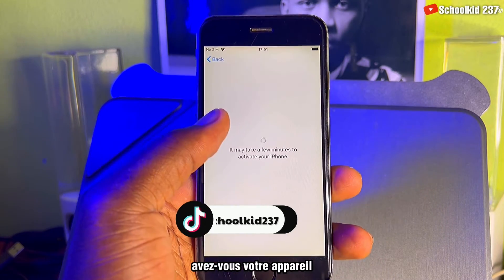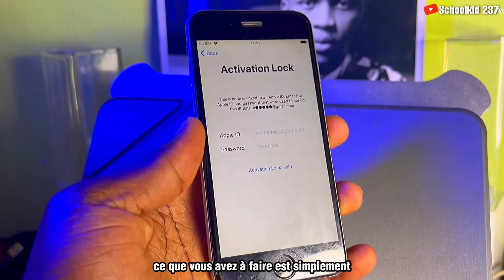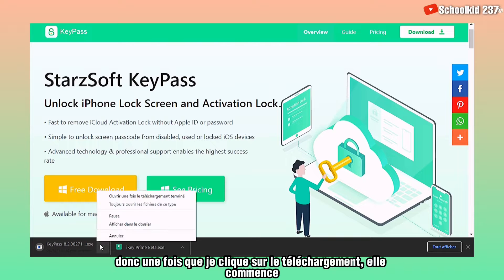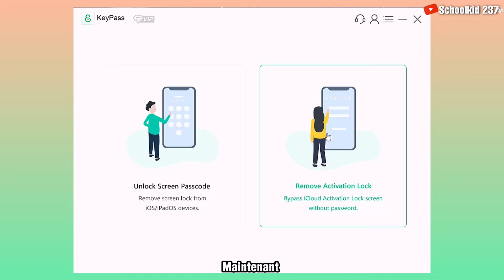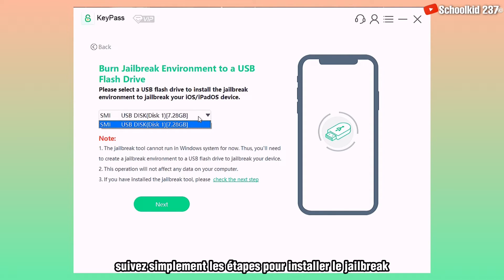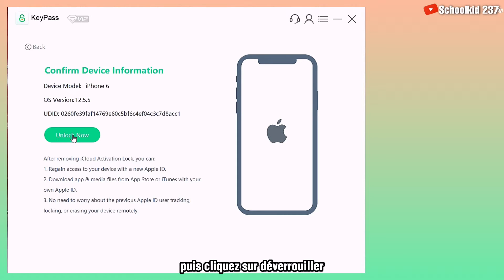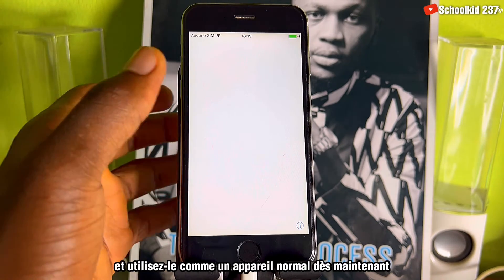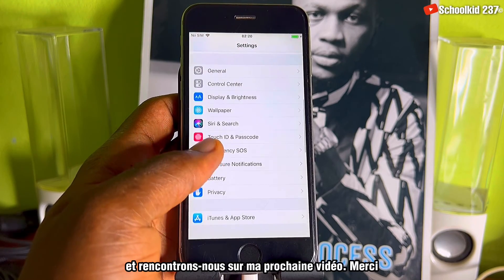(2023) Comment jailbreaker un iPhone 5s/6/7/8/X et supprimer le verrouillage d'activation sur PC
[Guide complet] 2023 Comment jailbreaker un iPhone 5s/6/7/8/X et supprimer le verrouillage d'activation sur PC
Autres problèmes que vous pourriez avoir avec votre iDevice :
# réinitialisation d'usine iPad/iphone/iPod touch sans identifiant Apple
jailbreak iphone iPad sous windows
déverrouiller l'iphone sans Siri ni mot de passe ni itunes ni wifi
# déverrouiller iphone 13 iOS 15
comment déverrouiller l'iphone 6/7/8/Xr/11/12/13 sans mot de passe ni face-id
contourner le verrouillage d'activation Apple sur iPhone ou iPad

▬ RESTEZ À JOUR ! ▬
Assurez-vous de vous abonner à la chaîne et de vous inscrire aux notifications push (cliquez sur l'icône en forme de cloche à côté du bouton d'abonnement) pour être averti immédiatement lorsque je poste de nouvelles vidéos !.

▬ Autres vidéos ▬

❌ ATTENTION ❌
Cette chaîne ne promeut ni n'encourage aucune activité illégale. Tout le contenu de cette chaîne est UNIQUEMENT à des fins éducatives. Nous ne sommes pas responsables des actions illégales. Merci de votre compréhension.

Musique de fin
- Artiste : TSHIBAMBI ft POL-YO